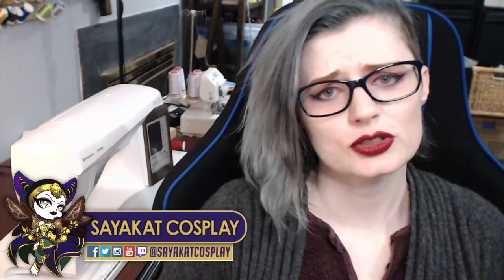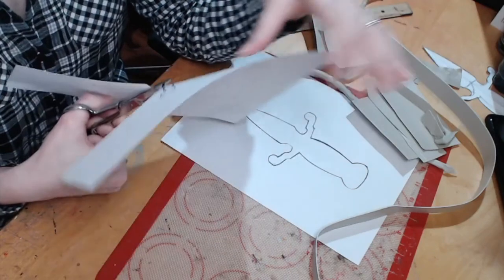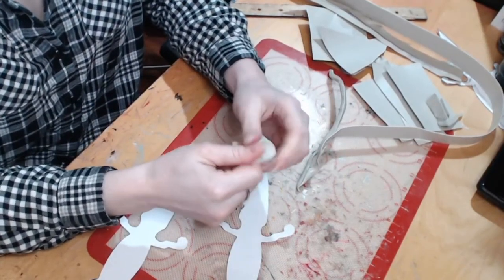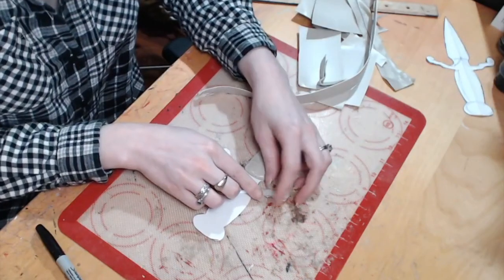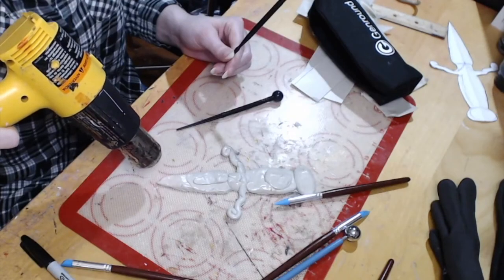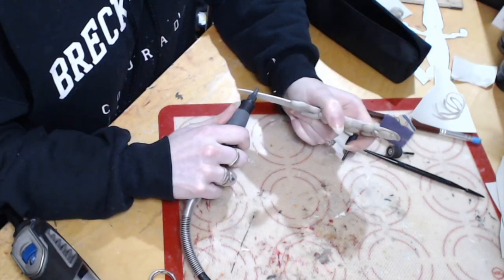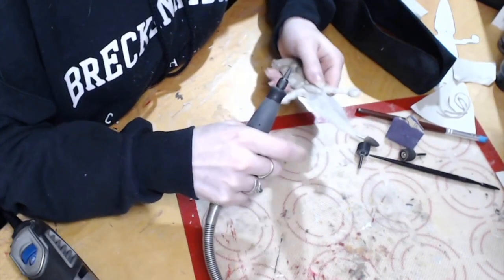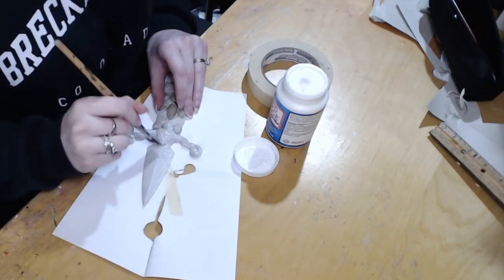Sculpting props from Thermoplastic | How to use thibra | Sayakat Cosplay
Learn how to easily sculpt with thermoplastic to make small props and accessories quickly and easily for your cosplay!

Sculpting tools
Silicone baking mat
Heat gun
Utility knife
Blade sharpener
Silicone baking mat
Cutting mat
Gloves for working with thermoplastic